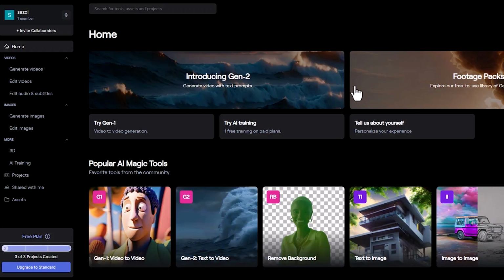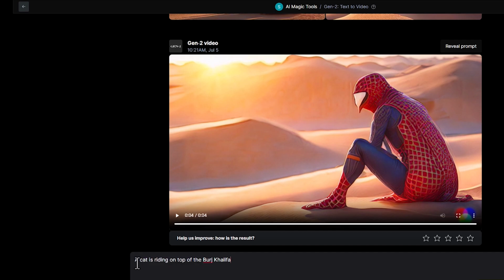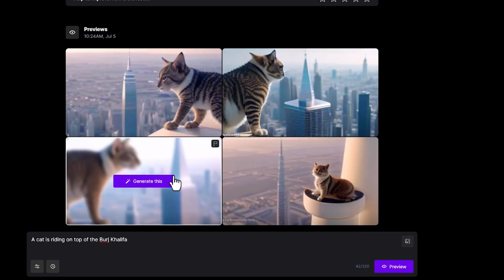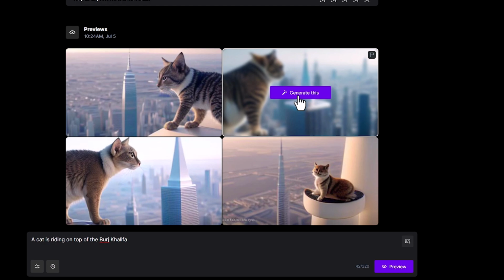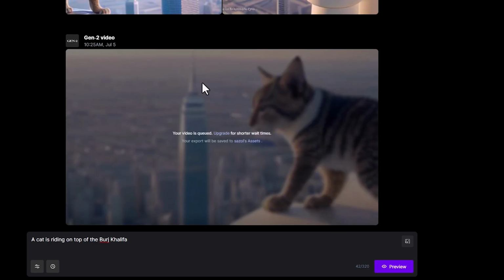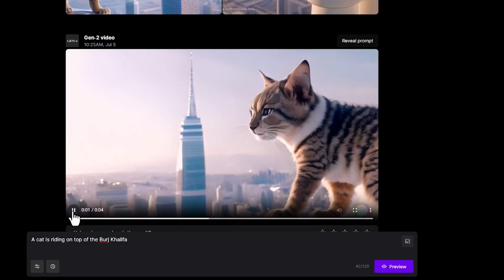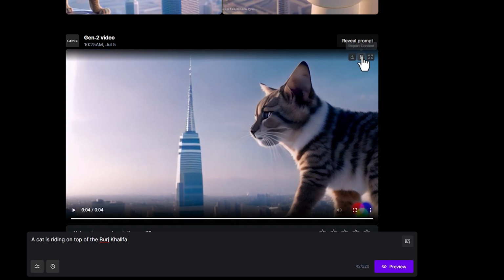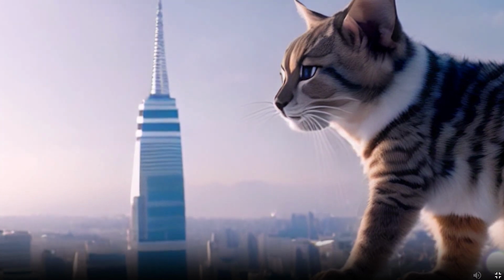How to Use Runway AI for Text to Video | Beginner Tutorial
Learn how to use Runway AI for text to video in this beginner-friendly tutorial. I’ll show you how to turn a simple written prompt into an AI-generated video using Runway’s video generation workflow.

You’ll learn:

How to start a text-to-video generation
How to write better AI video prompts
How to control the visual style and result
How to generate cinematic-looking AI clips
How to improve weak generations

This tutorial is perfect for beginners exploring AI video generation, content creation, filmmaking, and creative video editing.